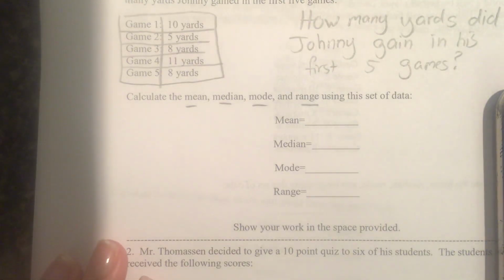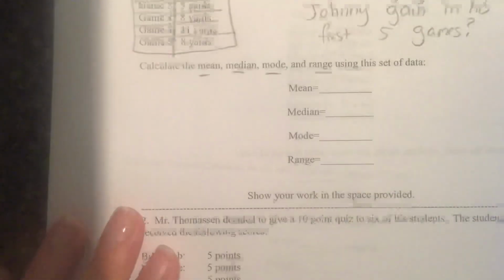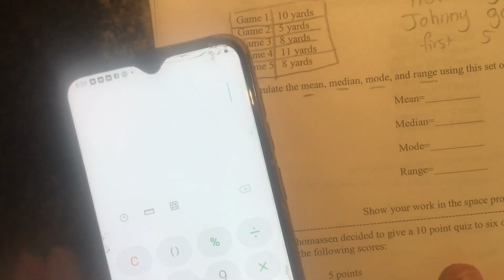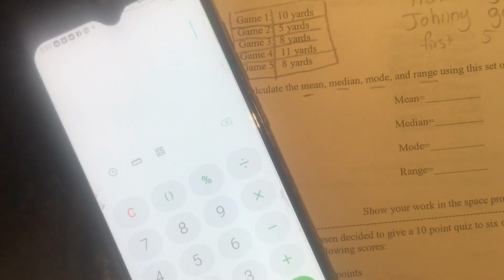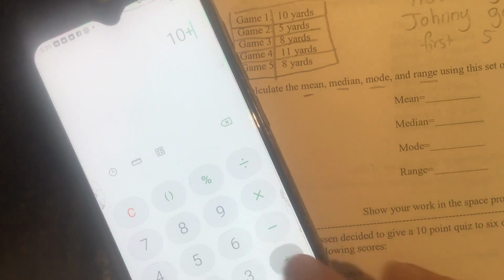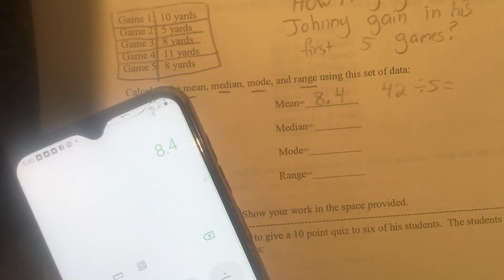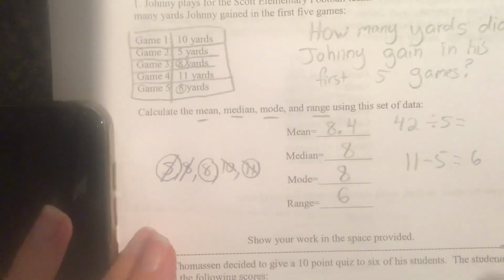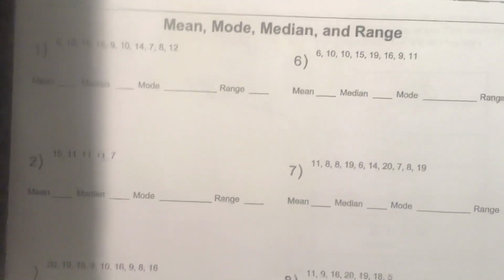January 11, 2021